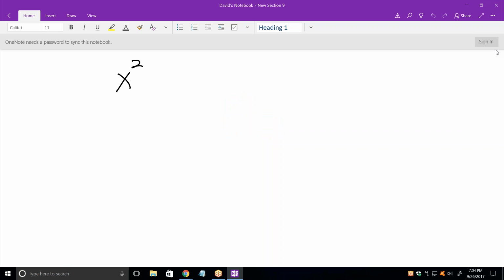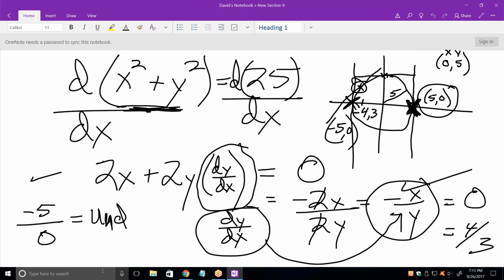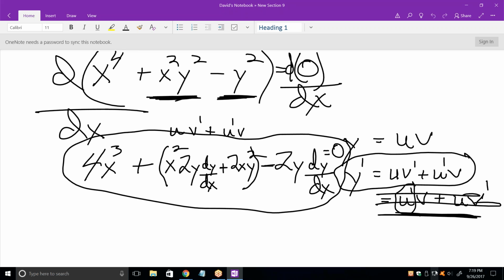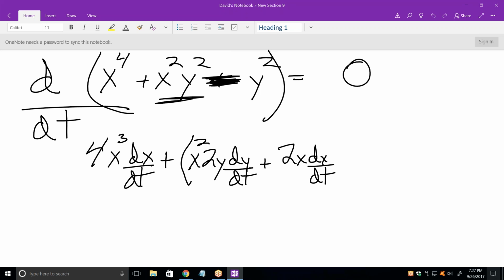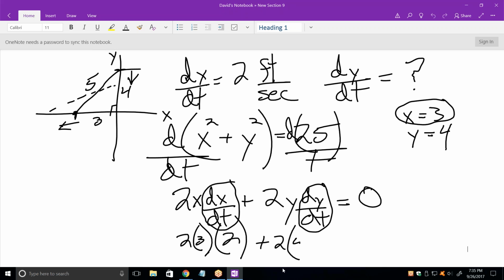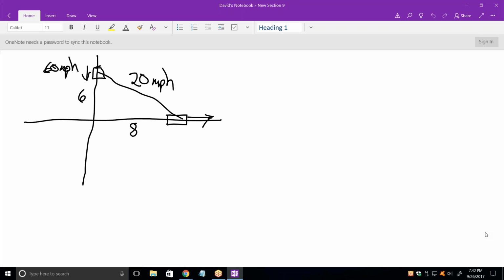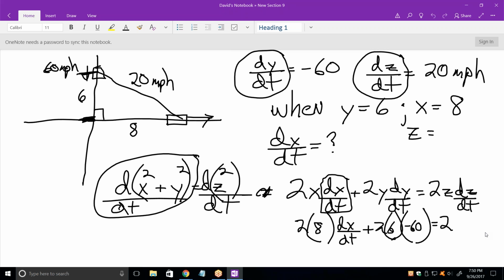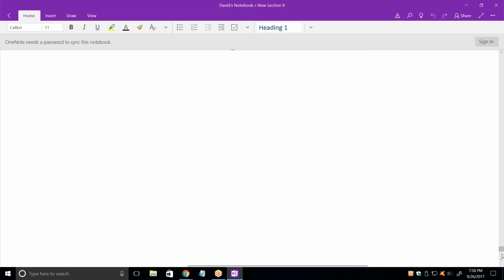Online Calculus tutoring, JZ092617